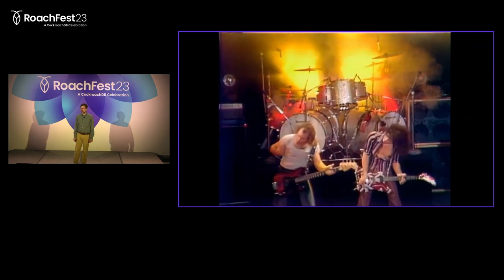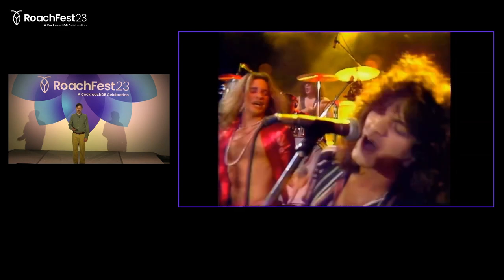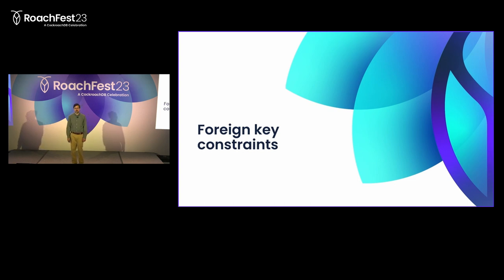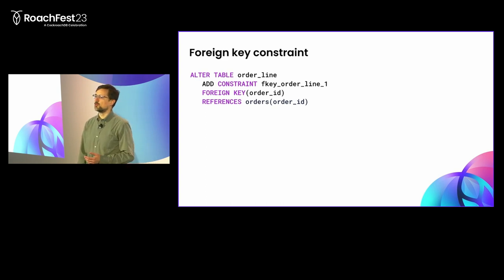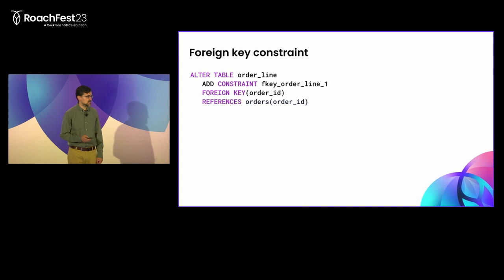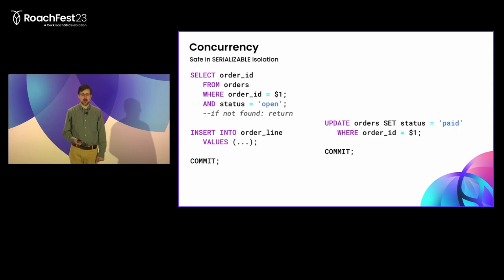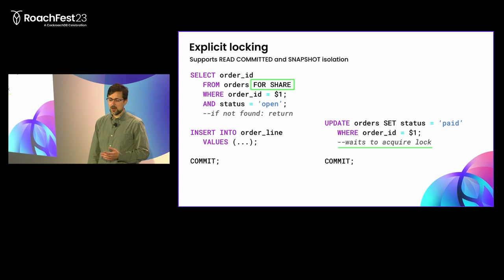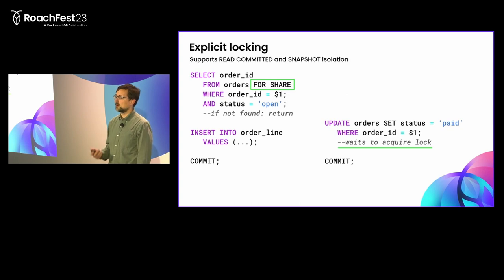Ben Darnell on foreign keys, isolation levels, and Van Halen | RoachFest 2023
What does the iconic rock band Van Halen and their bizarre embargo against brown M&Ms have to do with foreign keys and transaction isolation levels? And what could this possibly teach you about database trust?

In this talk from RoachFest 2023, Cockroach Labs Co-Founder and Chief Architect Ben Darnell explores how features like foreign key constraints — which may not seem very important by themselves — serve as indicators of how well a database performs on critically important tasks.

Ben Darnell on foreign keys, isolation levels, and Van Halen
00:00 Welcome/Introduction
00:15 What was Van Halen brown M&M's policy in their rider?
02:02 Why foreign key constraints are similar to Van Halen's brown M&M rule
02:20 What are foreign key constraints?
04:49 INSERT with foreign key constraints
05:21 Manual foreign key constraints
06:55 Application level constraints
07:57 Concurrency (Safe in SERIALIZABLE isolation)
09:23 Explicit locking
11:26 What do foreign key constraints have to do with Van Halen?